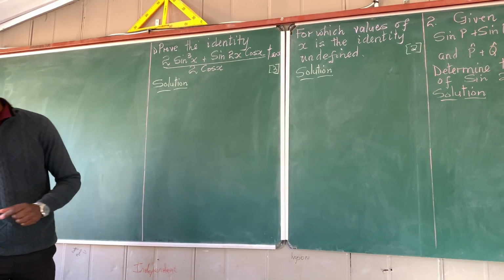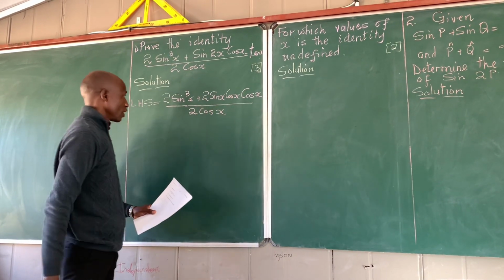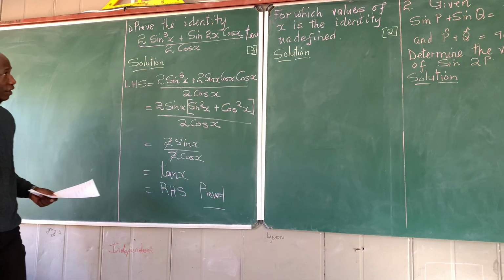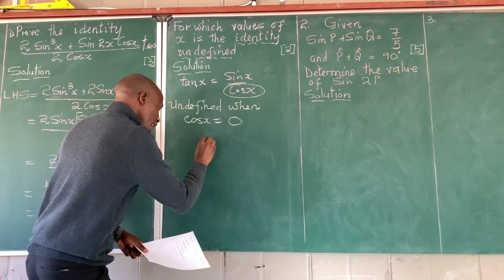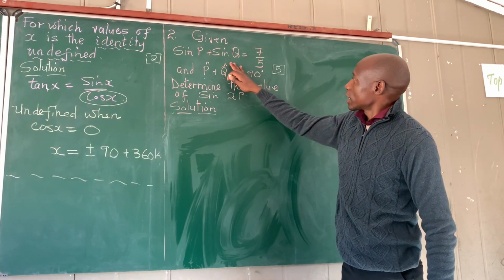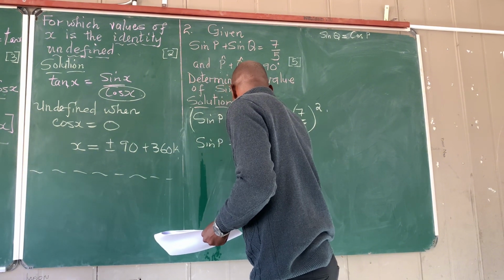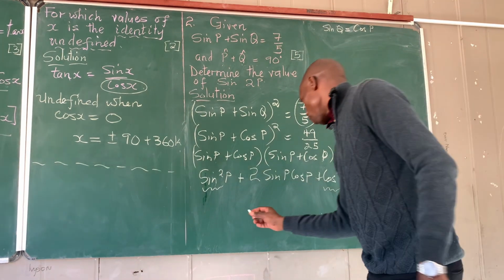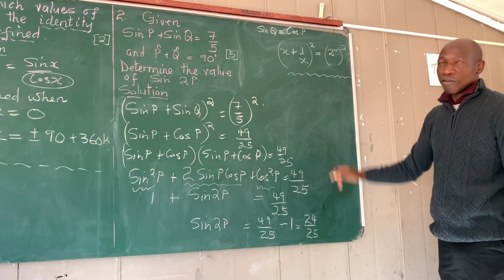TRIGONOMETRIC IDENDITIES.. PROOF